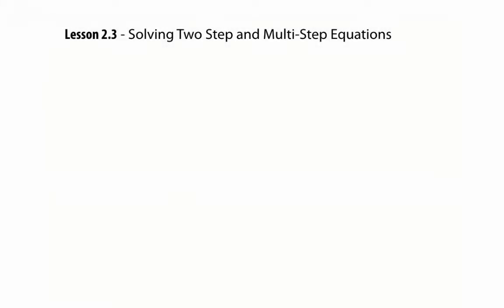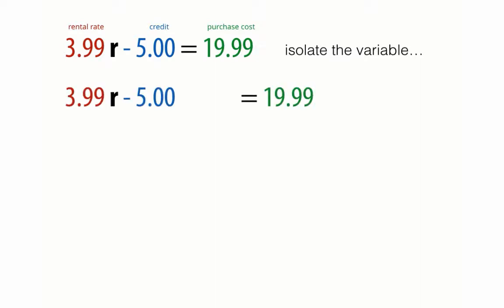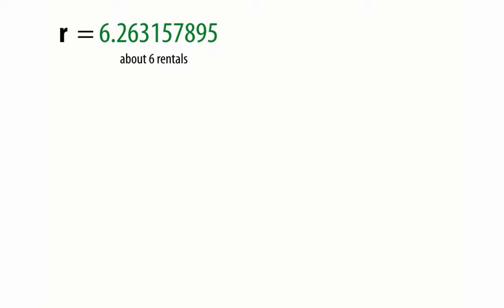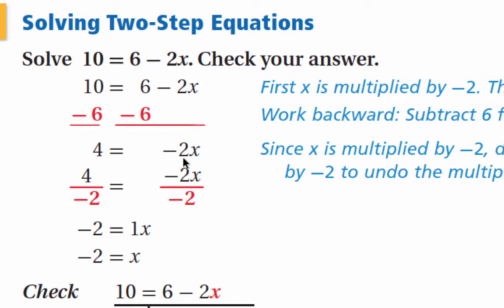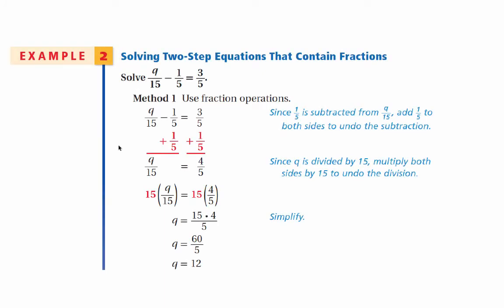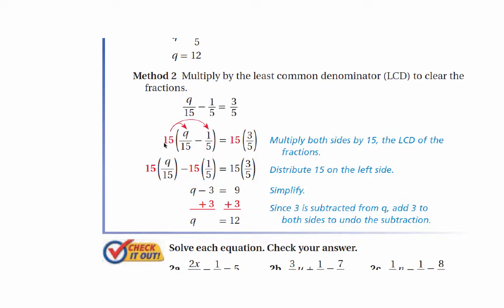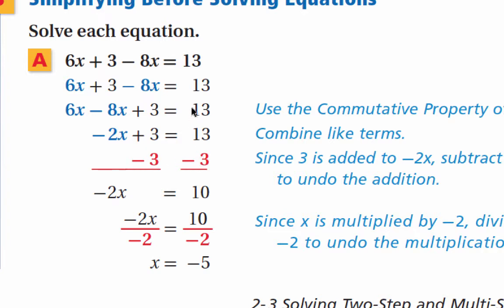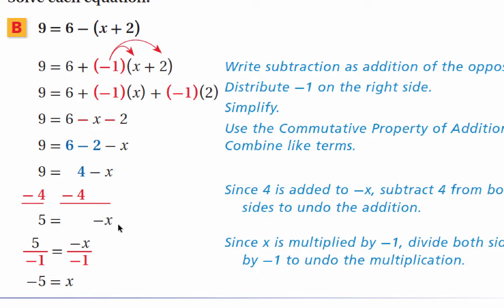2.3 Solving Two Step and Multi Step Equations part 1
In this lesson we begin to solve our linear equations of one variable with a two step process using inverse operations to arrive at a solution.